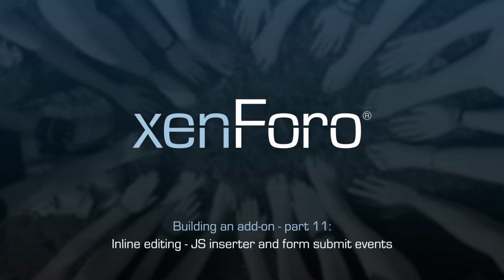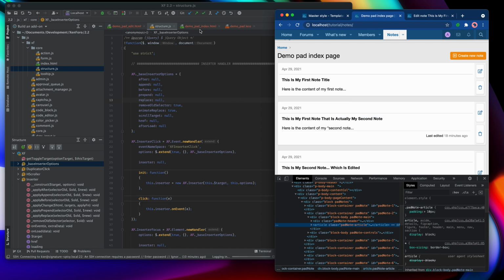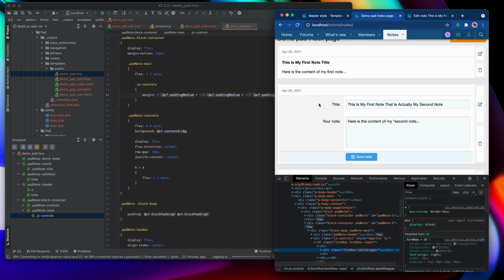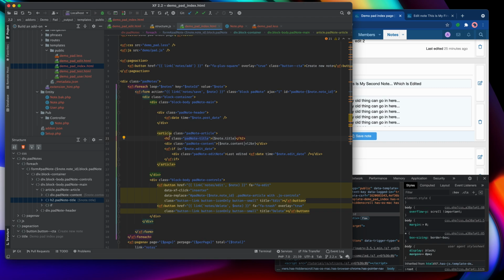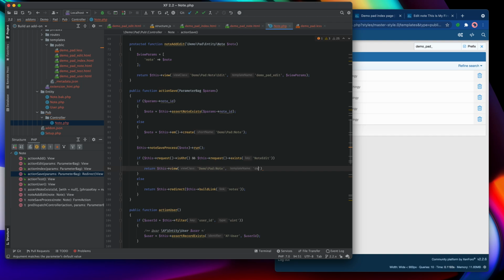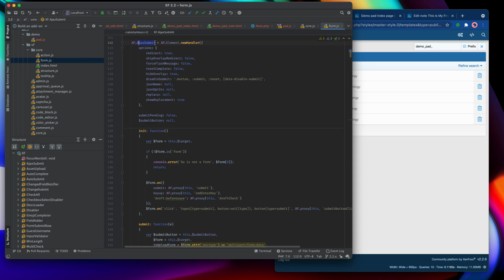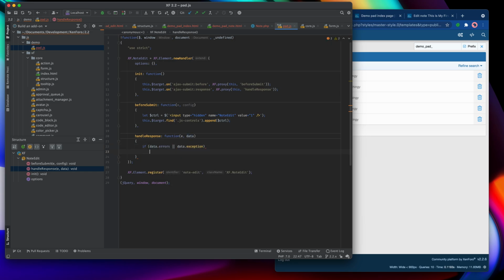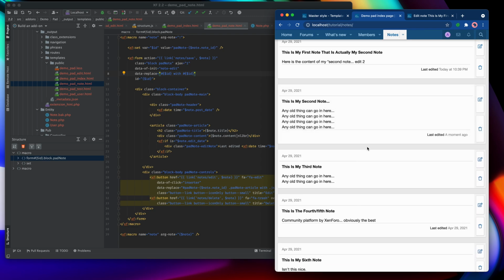Implementing inline editing with the XF javascript framework - Building with XenForo 2 part 11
Welcome to a new series of videos taking an in-depth look at building an add-on for XenForo 2. These videos will take you step-by-step through various tools and technologies available for you to use.

Part 11:

Heading back to our content list, we look at how to implement an inline edit system using both built-in XenForo Javascript functionality (XF.Inserter) and some custom code of our own.

Topics covered:
00:00 Introduction
00:46 Editing templates in preparation for on-page interaction
02:59 Using XF.Inserter to load part of a template into another page
03:40 The 'replace' option for XF.Inserter
04:28 Applying a JS handler to an HTML element
05:10 Passing options to XF javascript through data attributes
05:51 Targeting page elements with a CSS / jQuery selector
07:06 Testing the operation of XF.InserterClick
07:25 Tidying up the appearance of the inserted HTML with some CSS/LESS
09:02 Preparing the note template to host form elements
11:20 Testing the operation of the new form
11:52 Overview of the next steps
13:03 Refactoring the note template into an XF macro
14:11 Setting up a macro
15:25 Calling a macro from another template
16:04 Changing the controller redirect behaviour to return a template
18:17 Preparing a custom javascript file for XF
19:31 Building a custom element handler
21:01 Setting up event listeners
21:56 Identifying the form submit events to which to listen
22:23 Using XF.Proxy() to maintain 'this' object scope
23:06 Appending a hidden form field before form submission
26:12 Allowing the existing error handler to operate
26:33 Adapting XF.Inserter to be called from our custom JS code
29:03 Attaching our custom element handler to the template
29:22 Using xf:set to create a convenient variable within a template
30:06 Moment of truth - it works!

Notes:
Looking back at 26:58, it would have been better to only instantiate the inserter within handleResponse(), rather than putting it in init(). No biggie...

The XenForo 1.0 video series from 2010